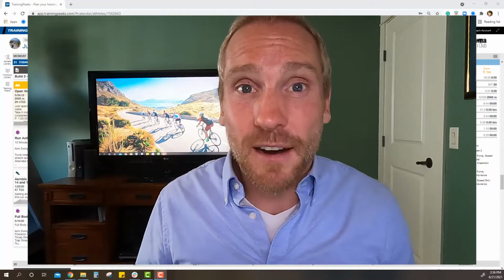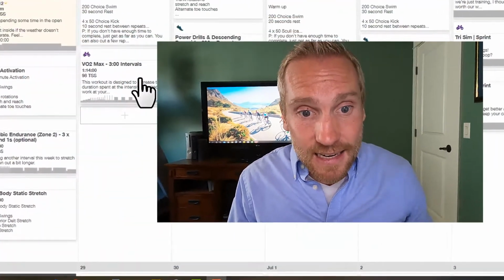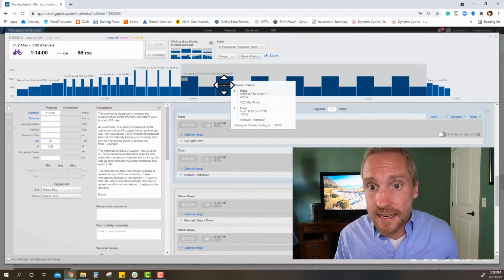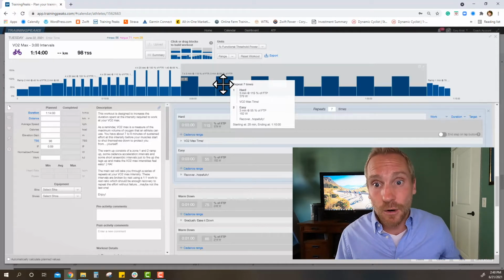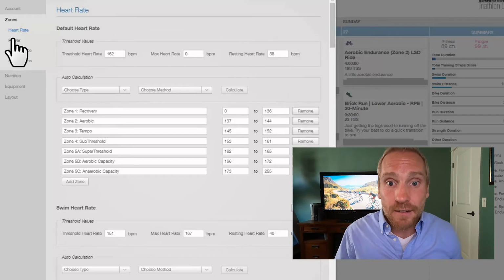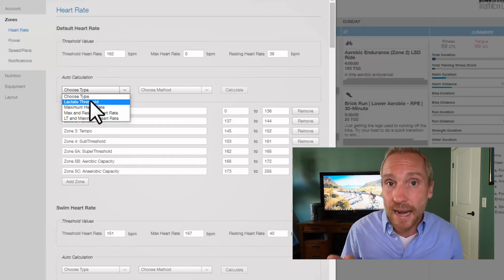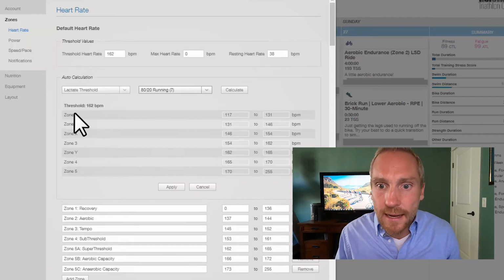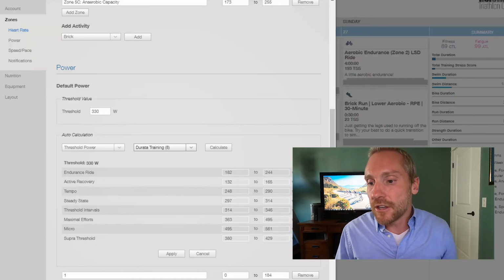Training Tip Tuesday - Training Zone Methods, Metrics, and Intervals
Yep, I'm still talking about Training Zones...
Ever wonder how to use Training Zones and Interval Repeats to achieve specific physiological adaptations? This week's training tips will touch upon interval set structures in Training Peaks and how to conduct intervals using various intensity levels.
We will also talk about the many training zone methods and scales that exist in Training Peaks and the different metrics you can use for your training zones.